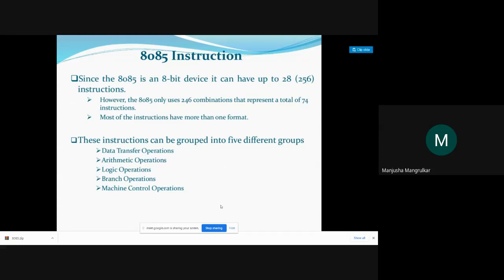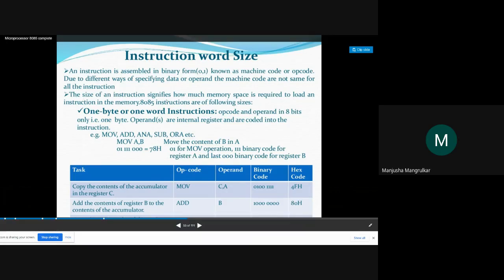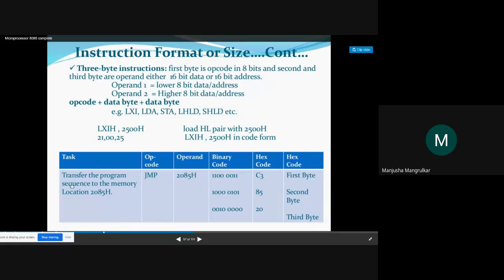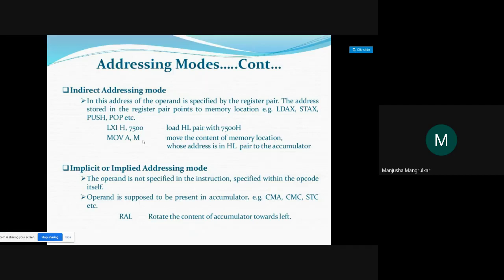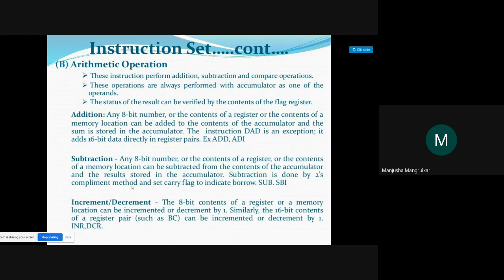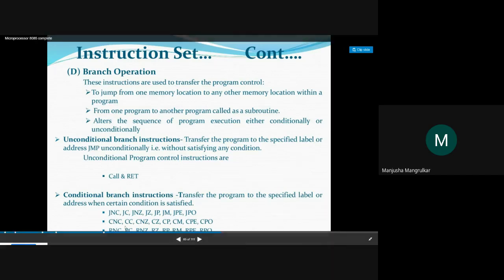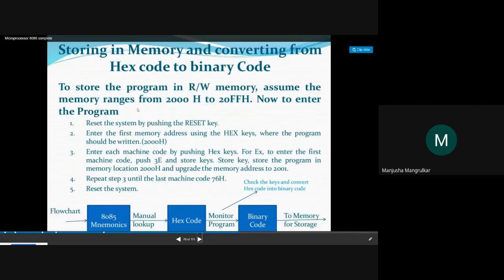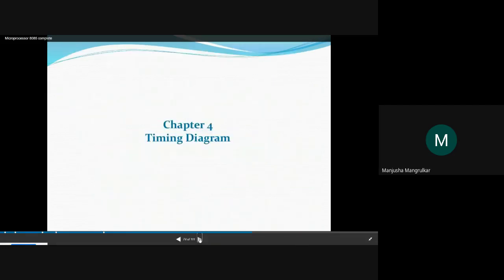Instruction Set and Addressing Modes of 8085 Microprocessor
Instruction Set of 8085 Microprocessor Addressing Modes
Lecture series by Ms Manjusha M. Lecturer, P V Polytechnic SNDTWU